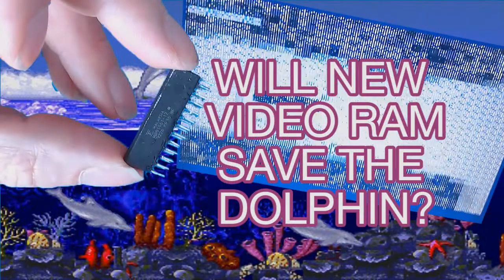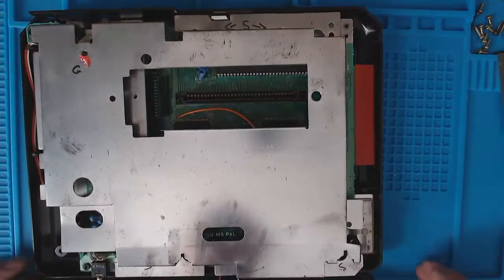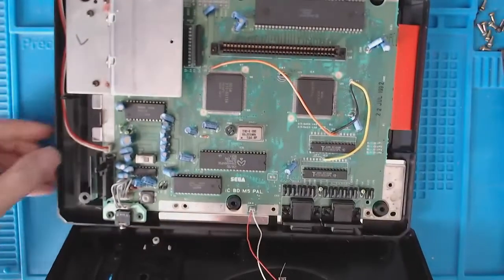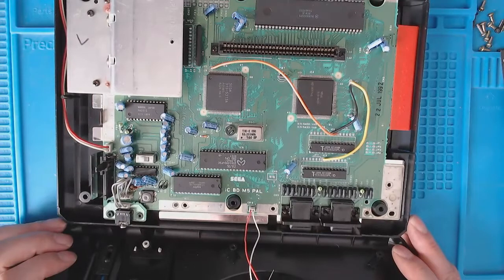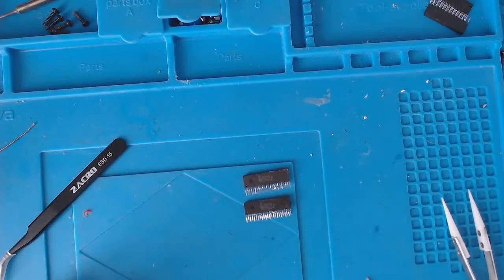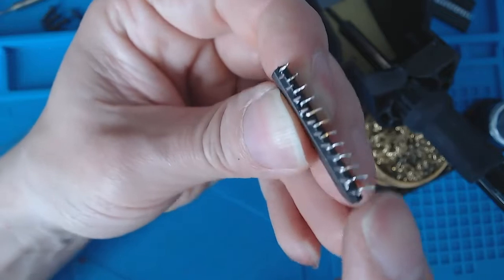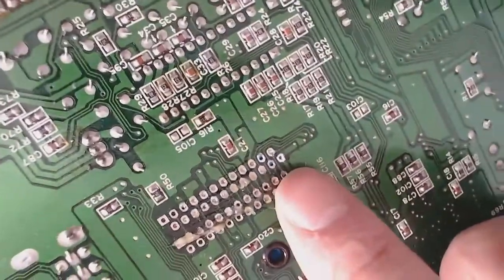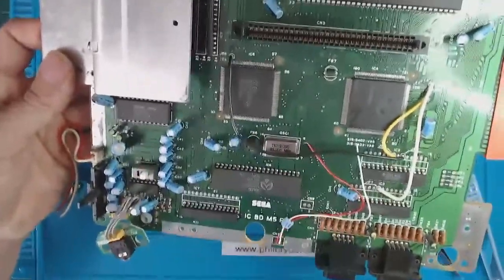Sega Megadrive Corrupt Graphics Fix. Swapping Genesis Video Ram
Does your Megadrive have corrupted graphics? It's possibly the video ram causing the issue. Let me show you how to swap the video ram and see if it  fixes the problem on my console.